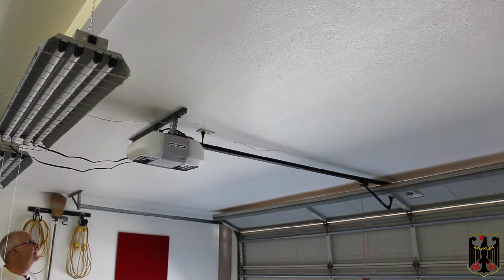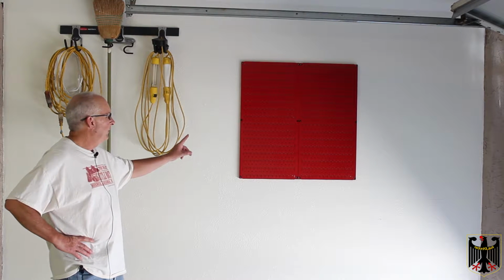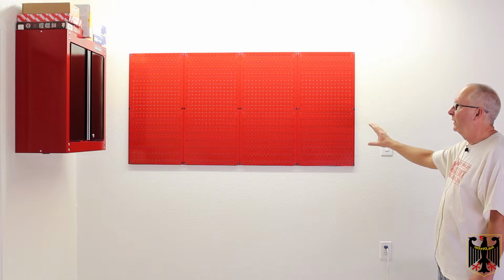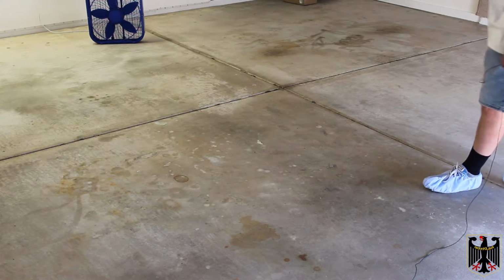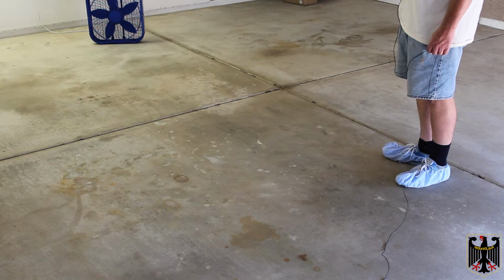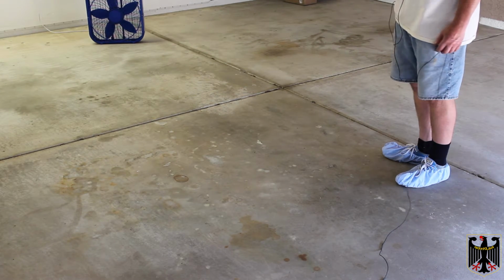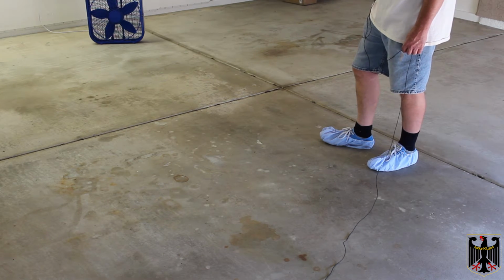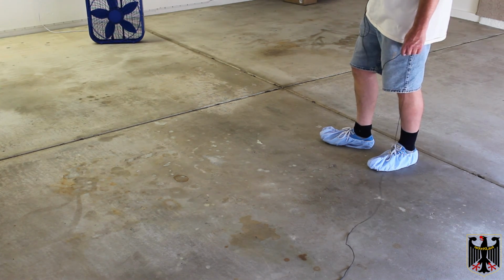2 Car Garage Renovation - Week 7, 8, and 9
Showcasing the work I've done on the garage over a few weeks.